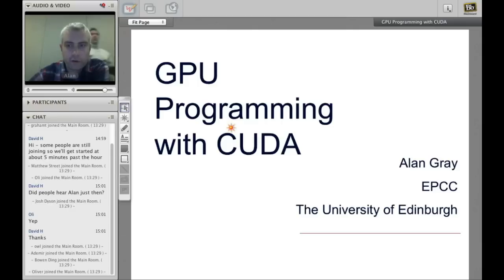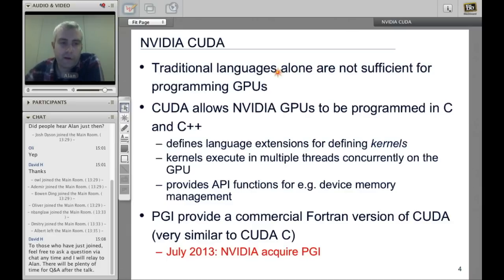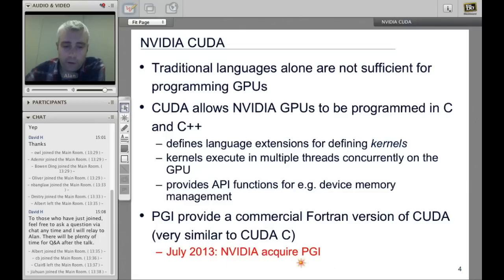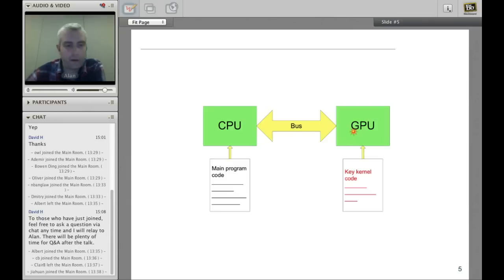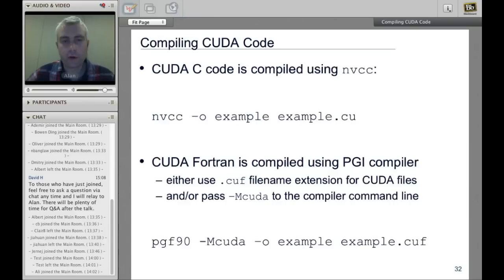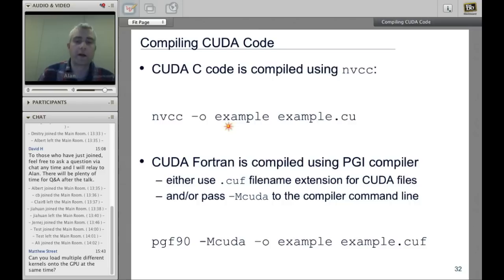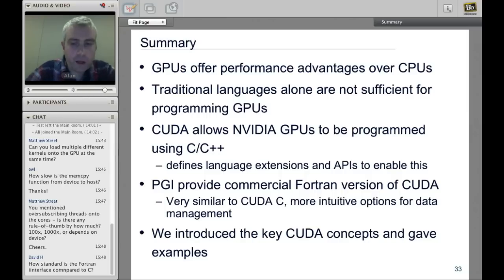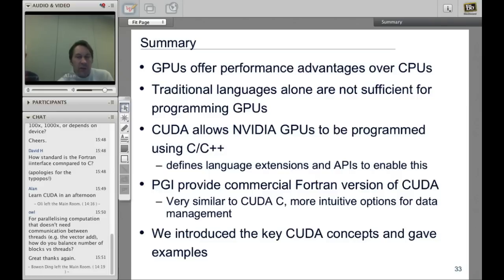ARCHER Virtual Tutorial: GPU Programming with CUDA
Graphics Processing Units (GPUs) offer significant performance advantages over traditional CPUs for many types of scientific computations. However, adaptations are needed to applications in order to effectively use GPUs. During this tutorial, I will present an introduction to GPU programming focusing on the CUDA language which can be used in conjunction with C, C++ or Fortran to program NVIDIA GPUs.